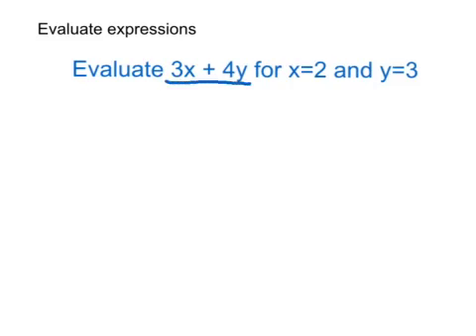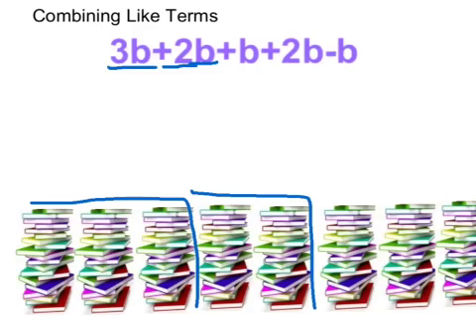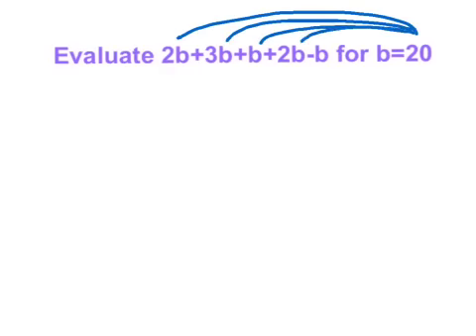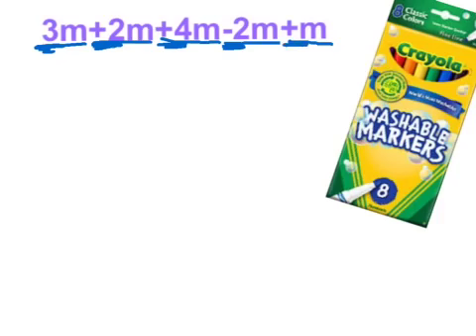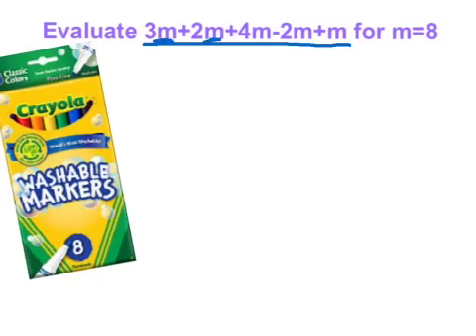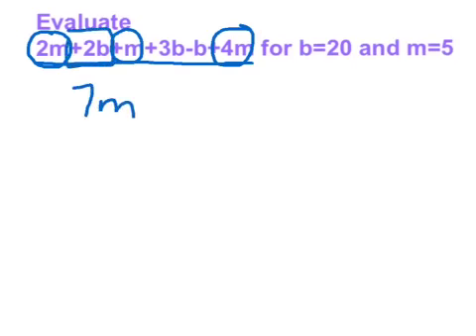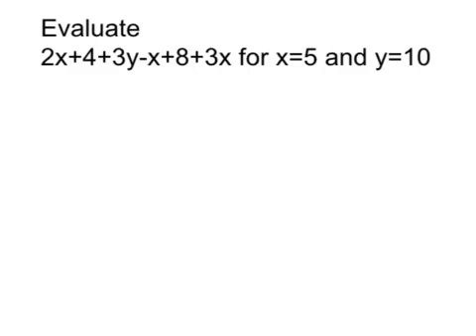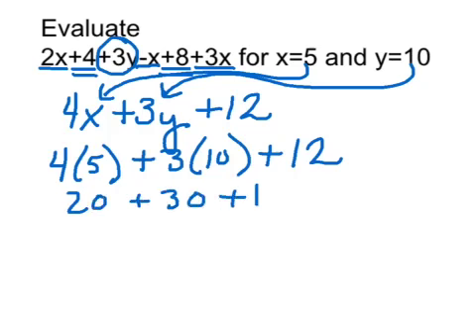Combining Like Terms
Evaluating Variable Expressions and Combining Like Terms